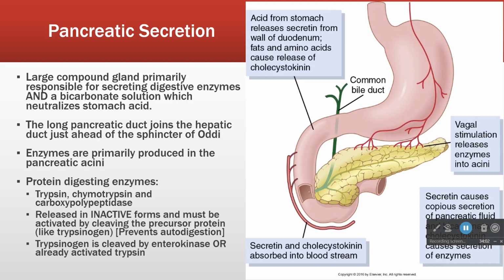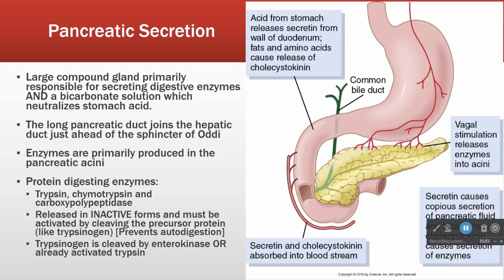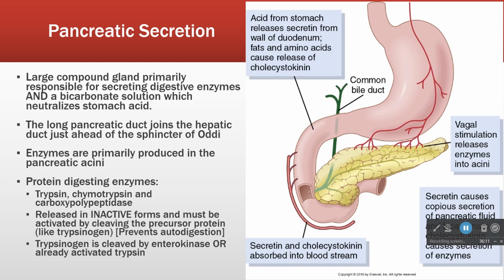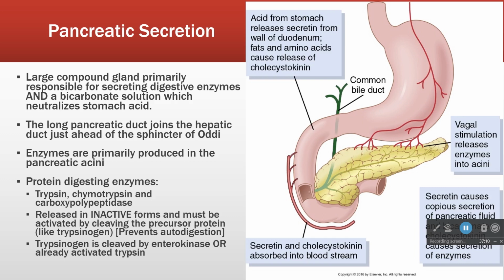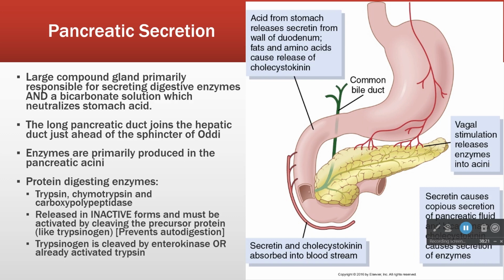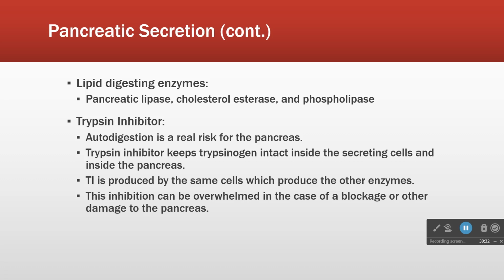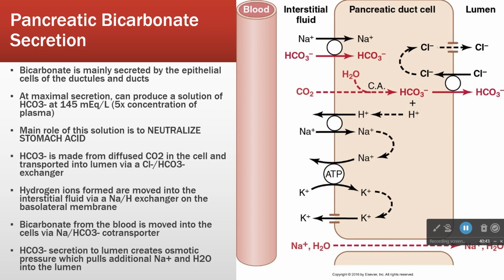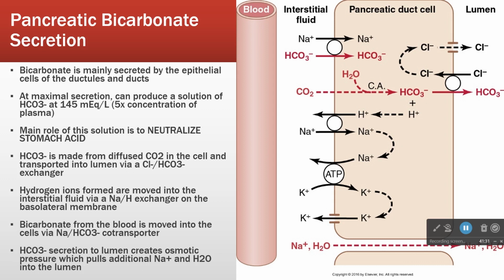GI Physiology: Pancreatic Secretion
The pancreas provides secretions which result in the digestion of all nutrient types.  It is also the only significant source of lipase.